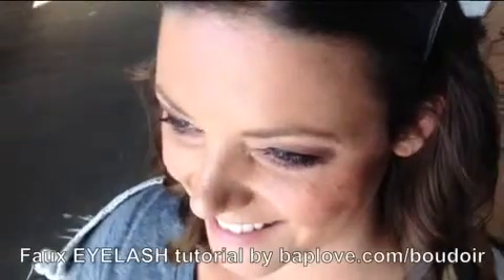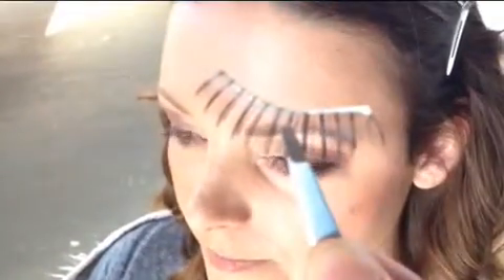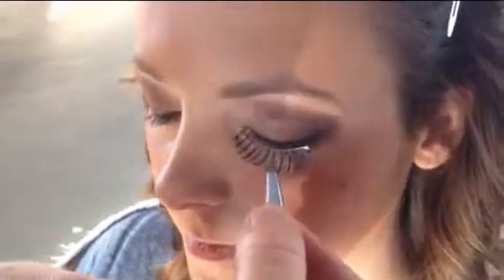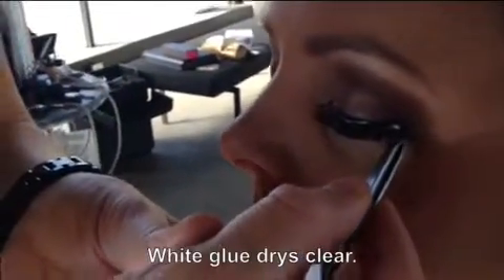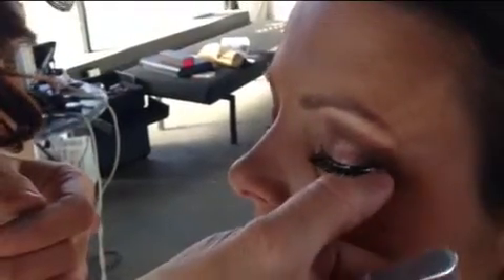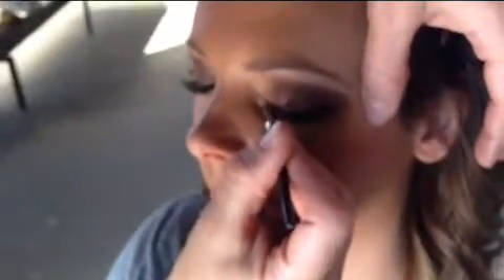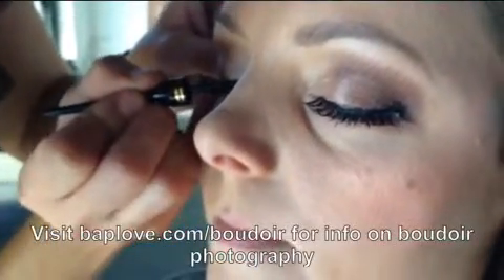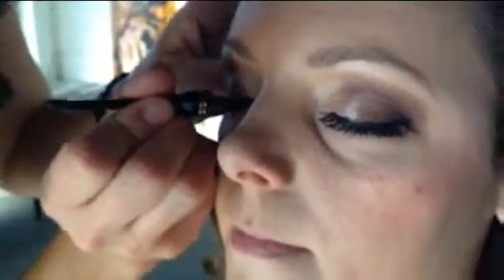Barbara Alessandra Photography - Faux Eye Lash Tutorial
Before a boudoir photo shoot Barbara Alessandra ensures you have faux eyelashes to highlight your beautiful eyes.  Here is a live mini-tutorial on how you can achieve this flattering look all by yourself at home.